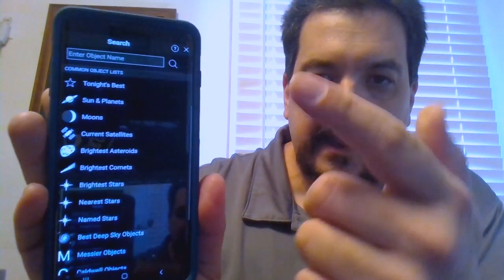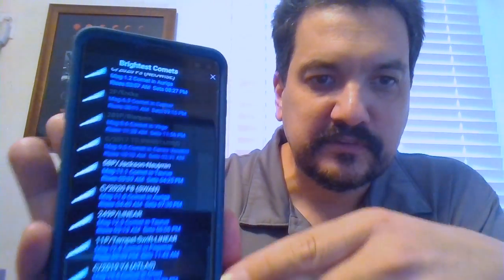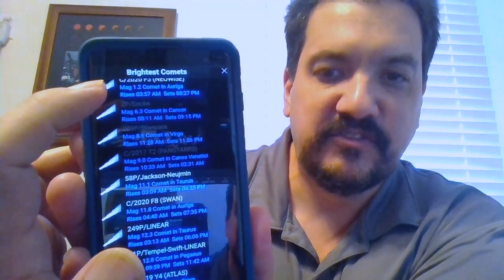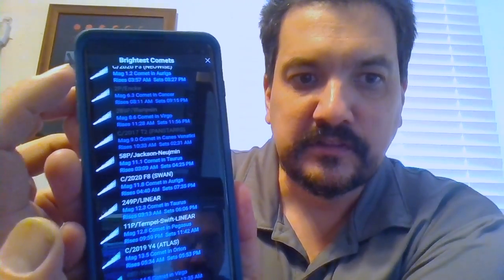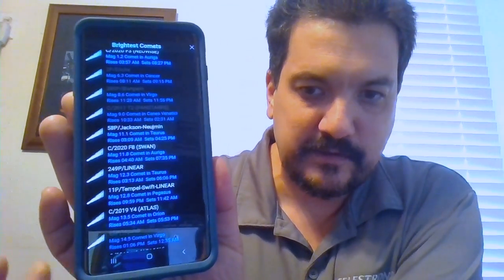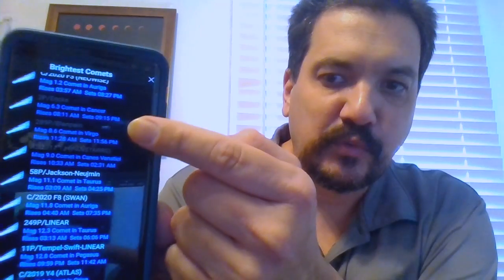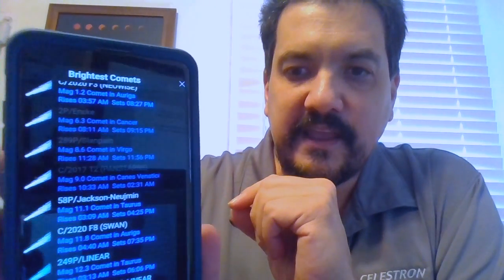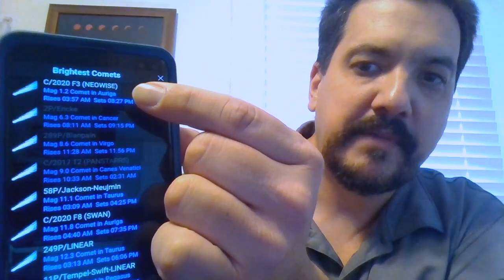How to View Comet NEOWISE and Other Comets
Curious how to see Comet NEOWISE? Lance Lucero, Product Manager for Astronomy, uses Celestron's SkyPortal App to help locate the comet and provides tips using low-power and wide-field equipment to view the comet.